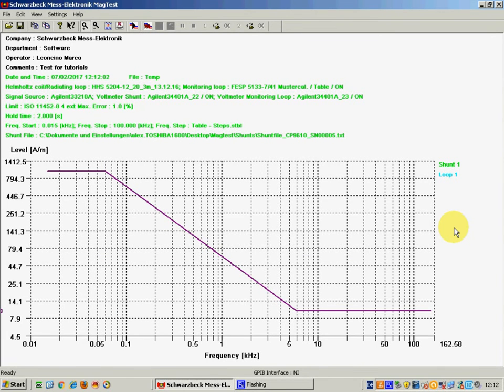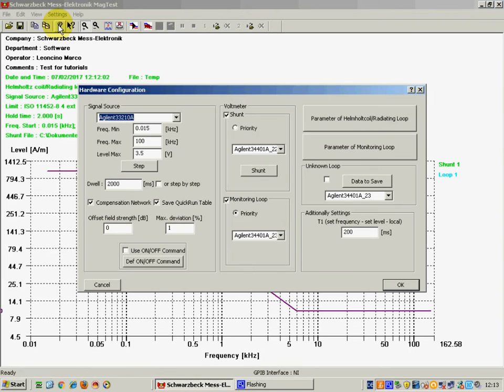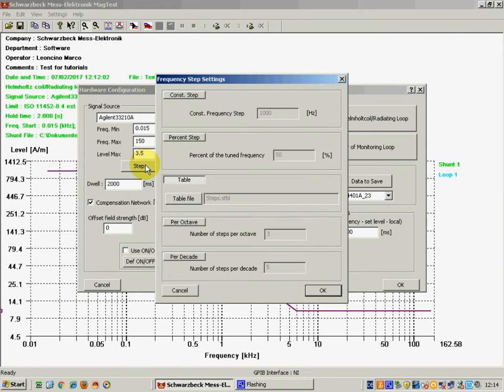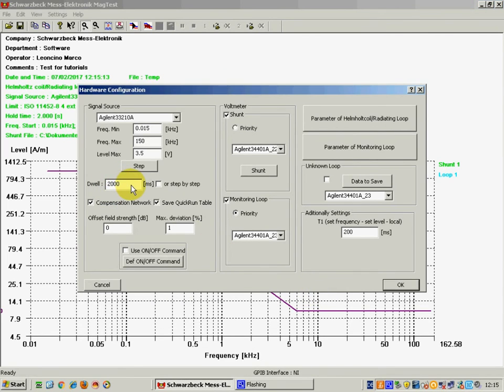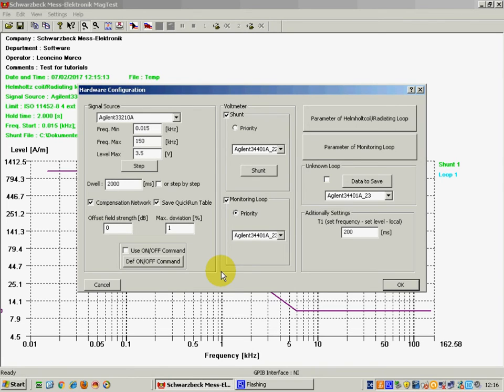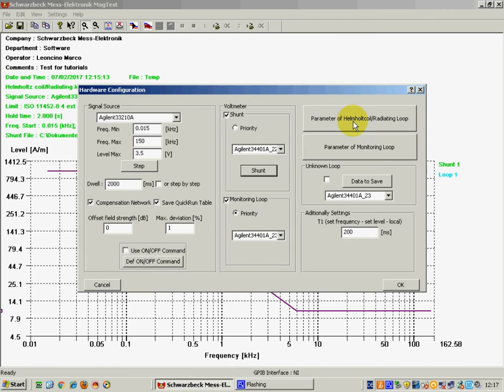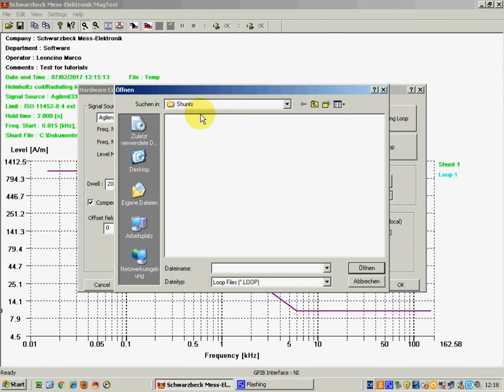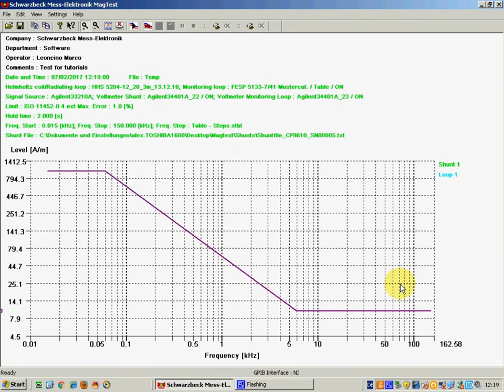MagTest Software - Part 4 - Getting ready for a test ↗︎ Schwarzbeck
*Part 4 - Getting ready for a test*
The Schwarzbeck´s Mess-Elektronik MagTest software can be used to perform magnetic field immunity tests according to several standards, such as, for example: MIL-STD-461G, ISO 11452-8, DIN EN 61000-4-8 and many others. The MagTest software can control the hardware to produce a magnetic field with defined field strength. Automatic and stepwise work routines are possible. The software can also be used for the calibration of monitoring loops and for scientific applications.

*Key Features:*
- Integration of different hardware components like Helmholtz coils, radiating loops, monitoring loops, RMS voltmeters and function generators. The measuring system can be flexibly configured;
- Possibility to define limits freely. The unit of the magnetic field strength can be handled in “dBuA/m”, “dBpT” and “A/m”;
- Use of INES, National Instruments, Agilent GPIB interfaces for the communication with RMS voltmeters and function generators;
- Magnetic field curves can be shown, saved, and loaded;
- Test requirements can easily be adapted by setting start and stop frequency, frequency steps, the offset of the magnetic field strength, the maximal error of magnetic field strength, the value of shunts, and timing values;
- Scalable print output;
- Possibility to design test protocols with individual comments;
- Possibility of the manual control of RMS voltmeters and function generators;
- Possibility to compare two different magnetic field curves.